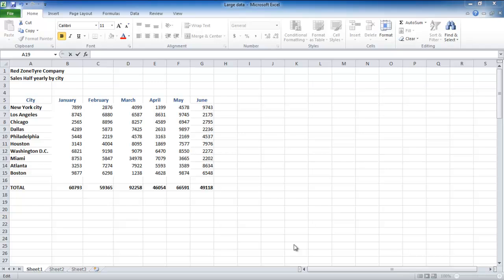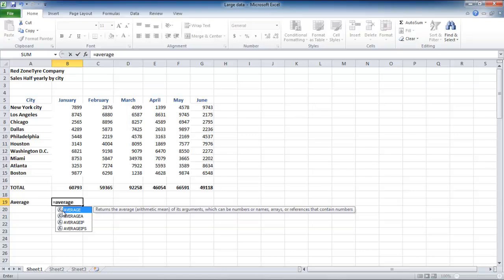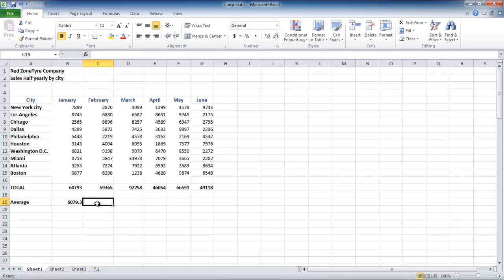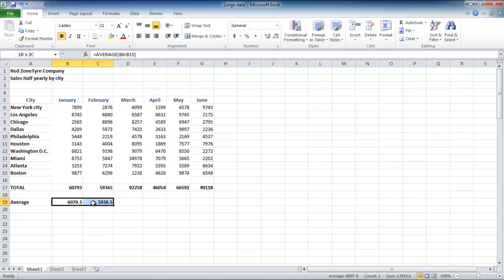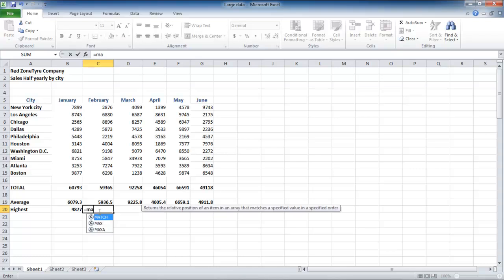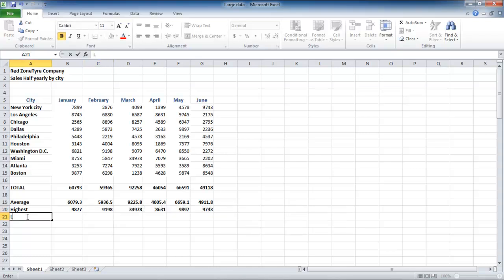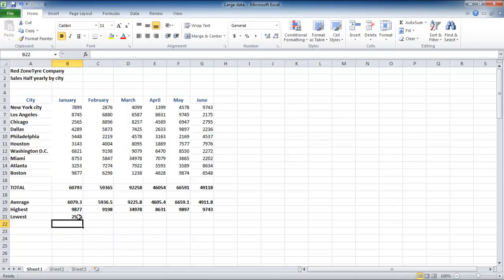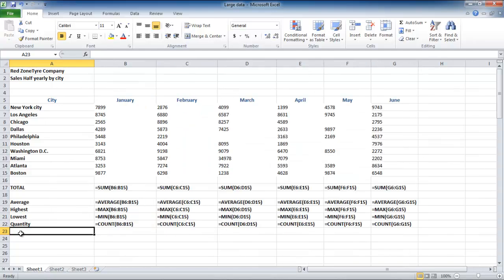How to work with numbers in columns in Excel 2010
Having difficulty working with numbers in columns in MS Excel? Follow this step by step tutorial and learn how to do so.

Microsoft Excel allows you to work on a spreadsheet which can be used to organize information. One can even carry out calculations while working with excel column numbers using a number of formulae and functions given. In this tutorial, we will show you how to use some of the basic functions while working with numbers present in the columns. We will help you better organize your data in column format.

Follow this step by step tutorial in order to learn how to use Microsoft excel while working with numbers in columns.

Step # 1 -- Calculating the Average

In order to calculate the average sales for the month of January, click on the cell under the "total" heading and type "average". Now click on the cell and type
"=Average(B6:B15)" and press the "Enter" key once you are done; the average will now be calculated. You can also use the "auto fill" option in order to calculate the averages for the rest of the months in the cells below.

Step # 2 -- Calculating the Maximum value

You can even calculate the highest sales that took place in the month of January using a function provided by MS Excel. Under the "average" cell, type "highest" to signify that the highest value is being shown. In the cell next to it, type "=max(B6:B15)" and press the "enter" key once done. Use the "auto fill" option and fill in the rest of the cells .By doing so, you will get to know what the highest value of sales achieved in every month amounted to.

Step # 3 -- Calculating the minimum value

Just as we have calculated the maximum level of sales for each month for the excel column numbers, we can similarly calculate the minimum level of sales. Type "lowest" and in the cell next to it, write "=min(b6:b15)". Now press the "enter" key. You can now use the "auto fill" option to calculate the same for the rest of the months.

Step # 4 -- Calculating the total number of values

Moreover, you can use another function while working in Excel in order to find out the total number of values that are being used in the calculations. In order to do so, type "quantity" and in the cell next to it, insert the formula "=count(b6:b15)" and press the "enter" key. Using the same method, you can calculate the quantity for the rest of the months as well.

Step # 5 -- Removing values

All calculations in MS Excel are calculated with the reference of cell numbers. If you make any changes in the cell values, the calculated values will be changed accordingly. In this tutorial, we deleted the value in cells "d10", "f8", "f11" and "f13" and the average value and quantity values changed as a result. By now, you would have a fair idea of how to use Microsoft excel while working with numbers in columns.